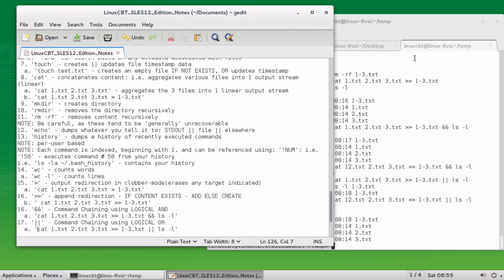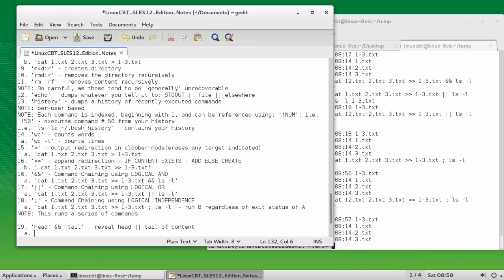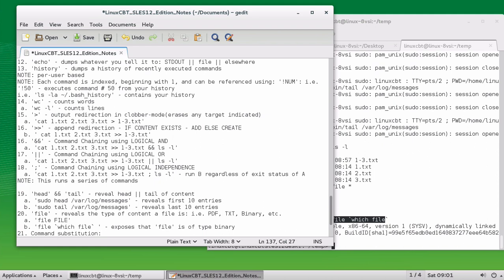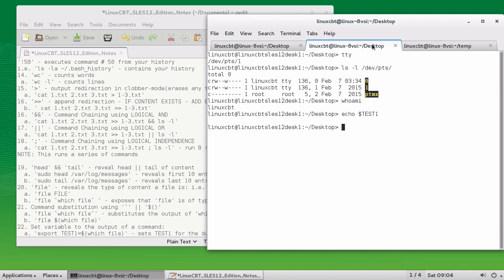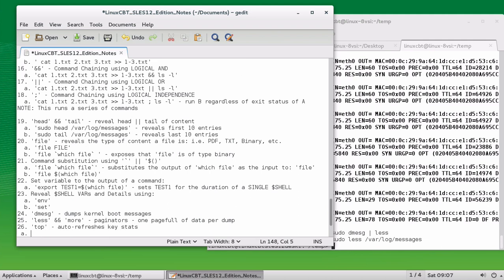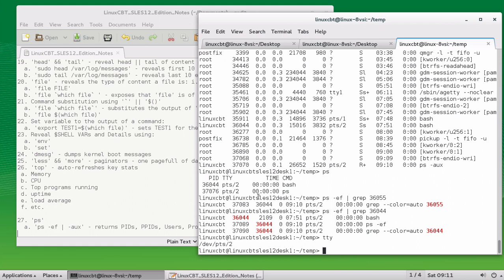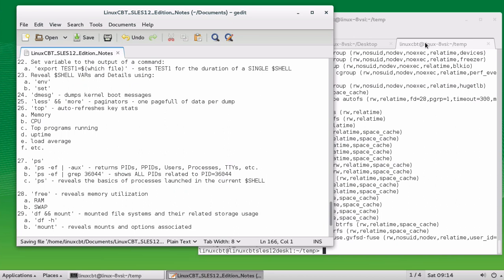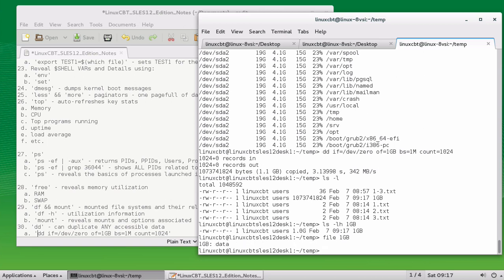10 SLES12 BasicSkills2